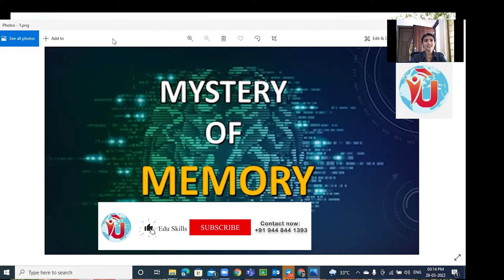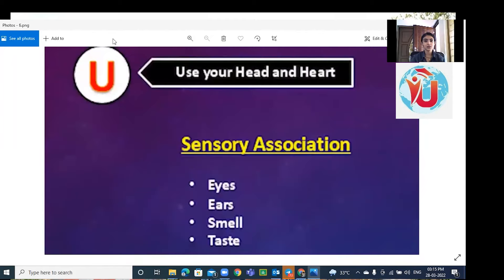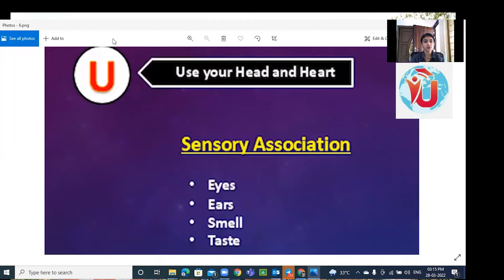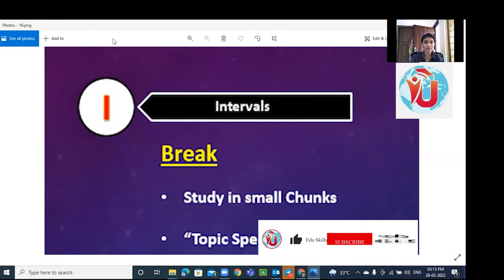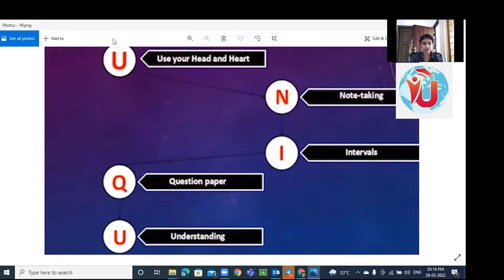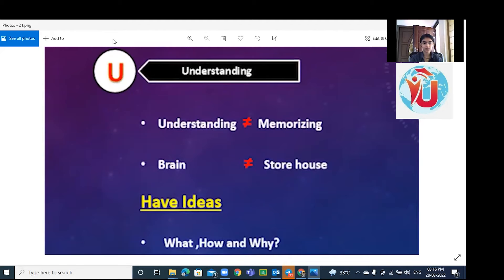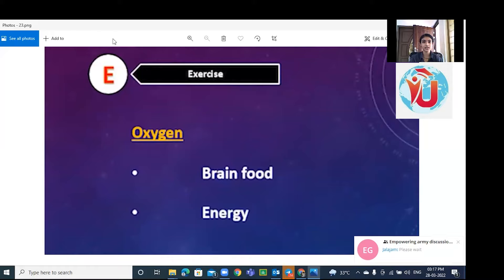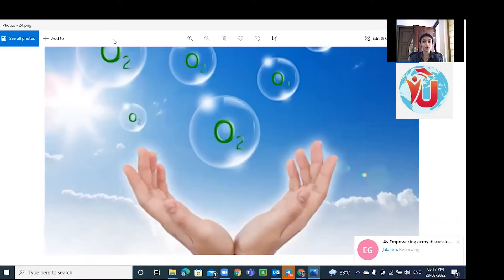Liya: Mistory of Memory Edu Skills: Learning Made Easy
Edu Skills - A non-profit platform with a mission to "Empower the Other and Grow Together". Learning made easy - A journey to "FALL IN LOVE with the learning process".

Signature: Smile

Style: Empower

To access all the OET learning resources download Edu Skills App using the following link:

Organization Code: jvynk